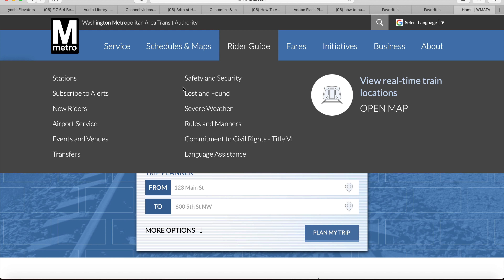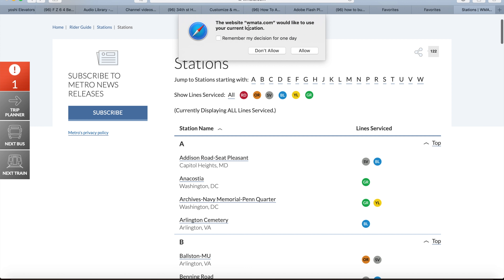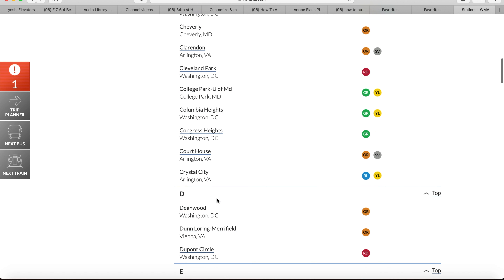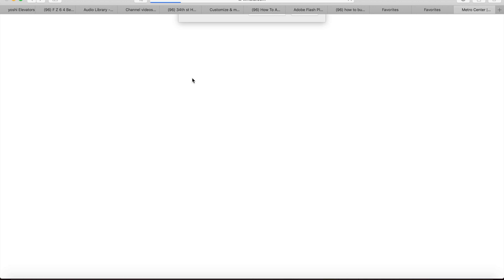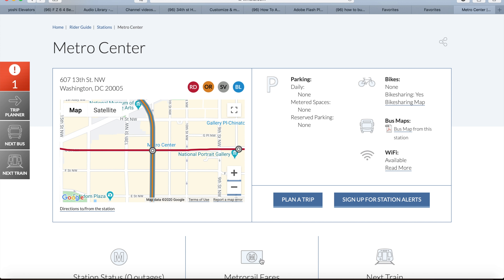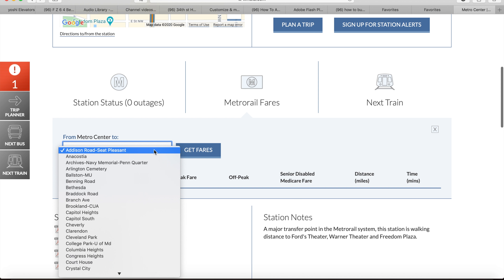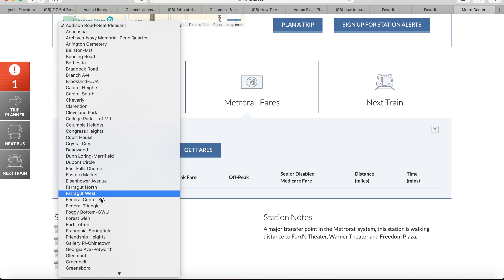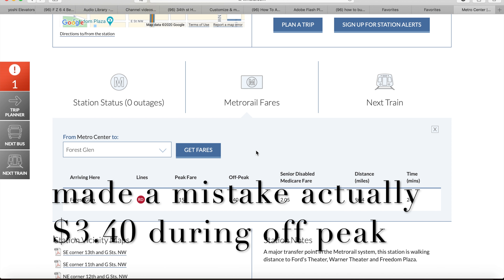Best way to calculate metrorail fares between 2 stations GoGoSuprtoe inspired